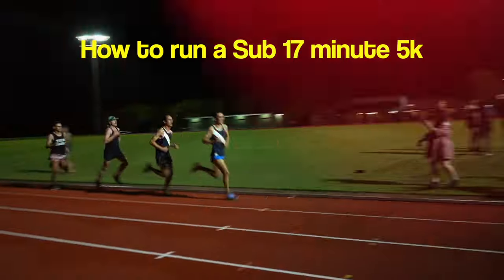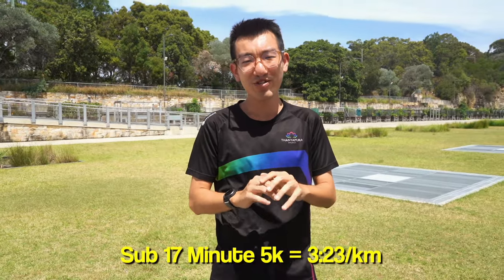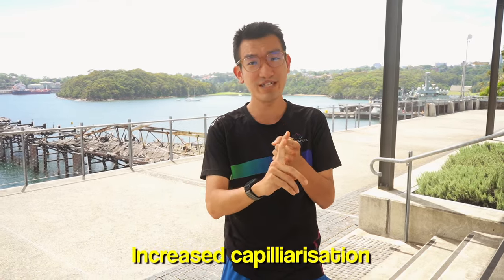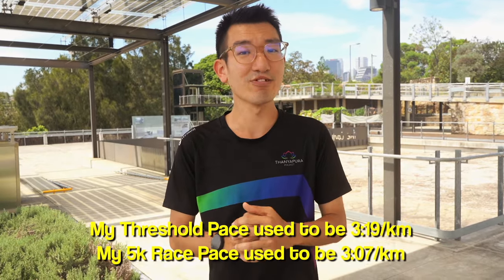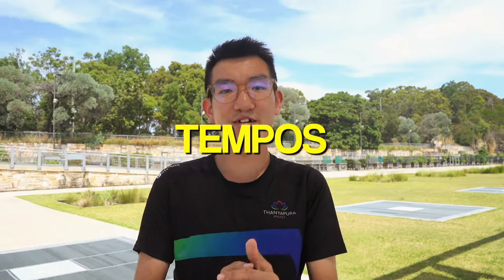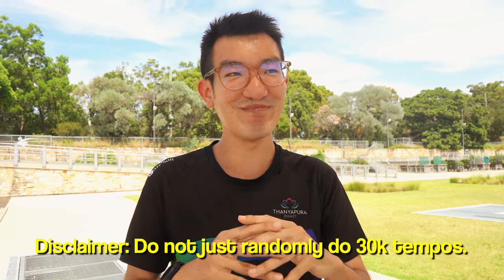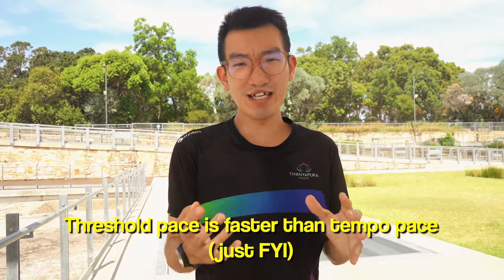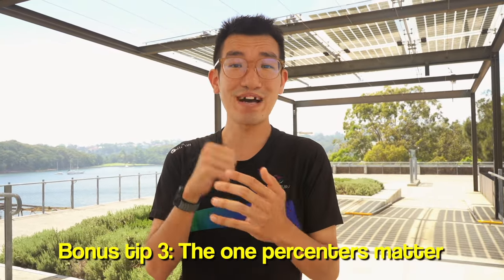How to train PROPERLY for a Sub 17 5km.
Share this with a friend that wants to run a Sub 17 5k!

The most important thing at the end of the day is to enjoy it, listen to your body (tone down training when necessary, and ramp it up when you feel good). Patience is key, there's no short cuts to building a big aerobic base!

☕️ If you appreciate any of the advice I give on my videos, it would be an absolute honour if you can support by buying me a coffee!

15:47 5k Time Trial (Bad Race)
16:10 5k During Long Run
15:50 5k on the Track

Filmed on:
- Sony A7iii
- GoPro Hero 10 Black
- iPhone 13